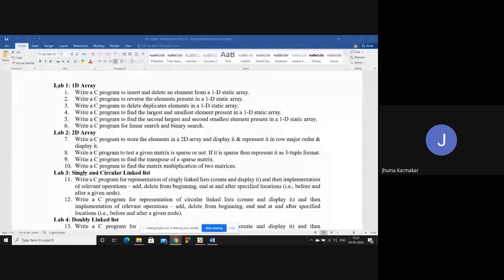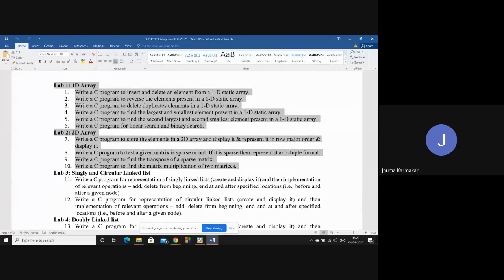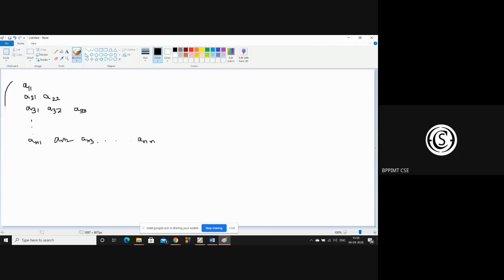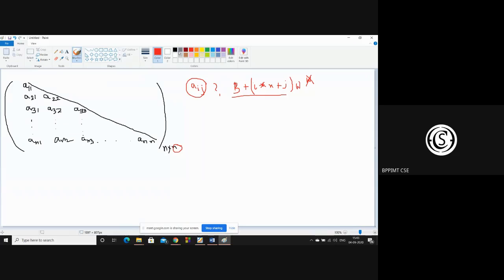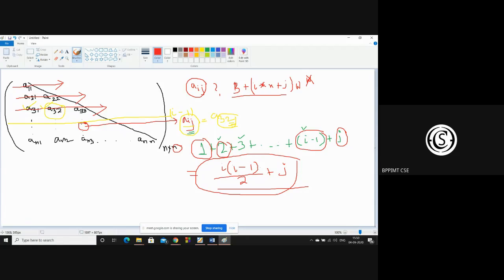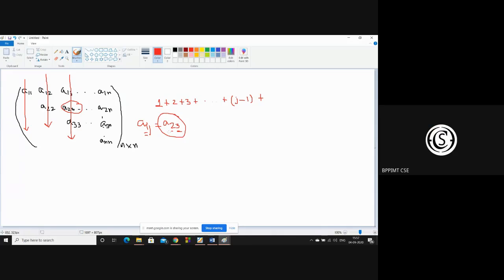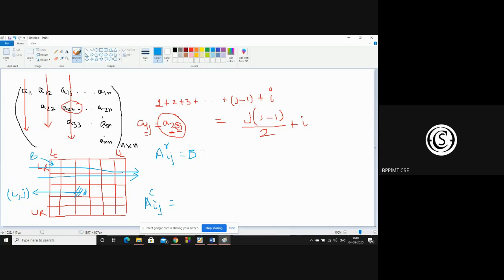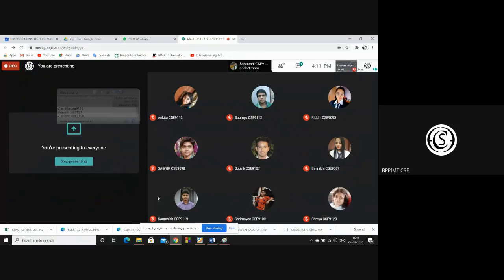CSE2B2_PCC-CS391_04.9.2020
Asymptotic notation, array (CSE, Second Year, Sec - B, Group - 2)